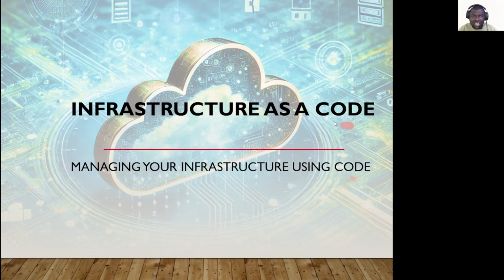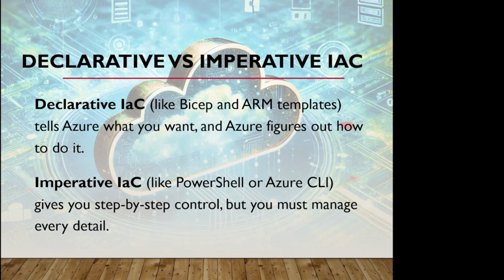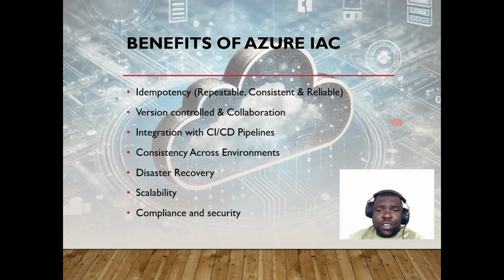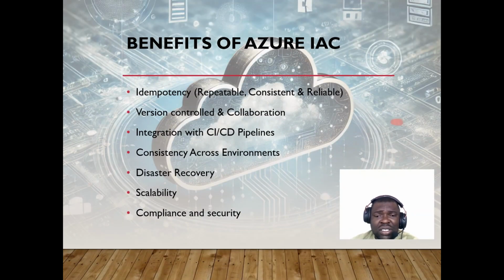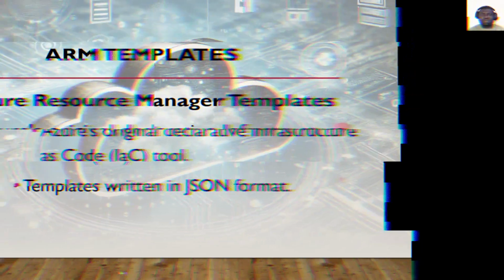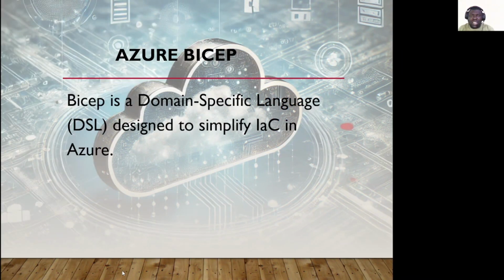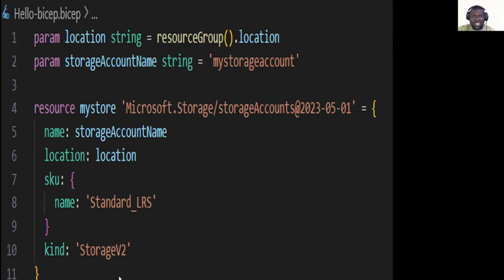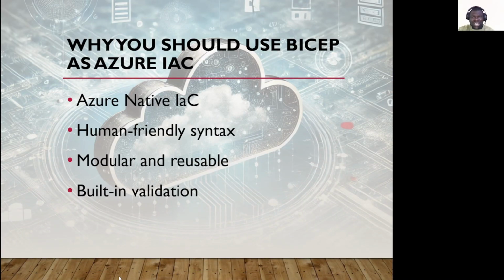2. Foundations of Infrastructure as Code IaC and Azure Bicep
The session covered what IaC is, the foundation of ARM templates, and how Bicep simplifies the process of managing Azure resources.